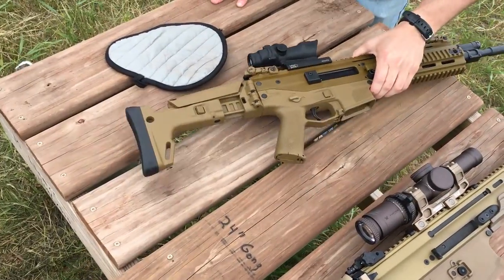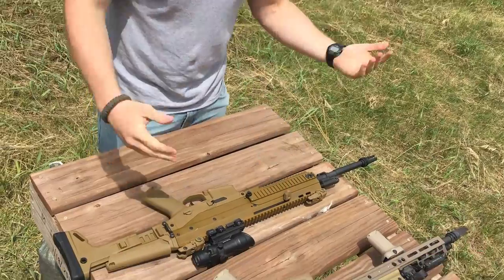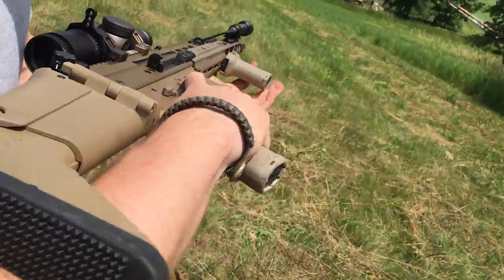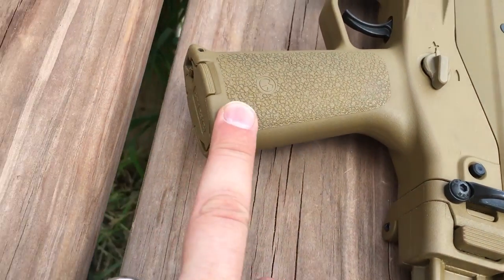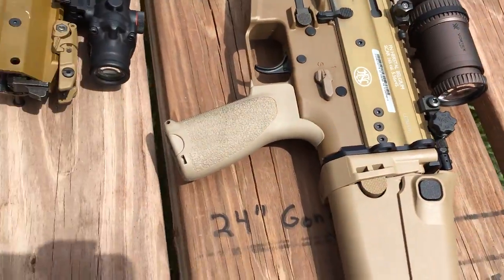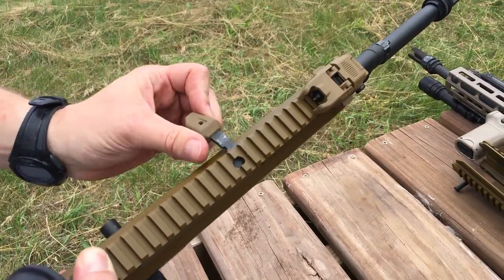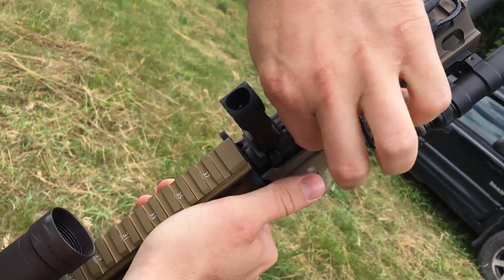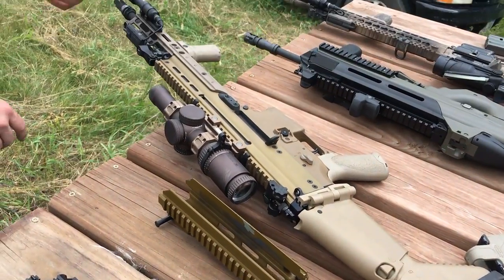ACR vs SCAR... and why the ACR is better!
Trijicon TA01 ACOG as seen on ACR
Full 'build' lists below for both the SCAR and ACR!
SCAR:
Kinetic Development Group (KDG) Charging Handle
KDG MREX MLOK Rail Extension
KDG Safety Selector
Vortex Razor HD GenII 1-6x
Geissele Super Precision 30mm Mount
Geissele Super SCAR Trigger
Cloud Defensive LCS picatinny tape switch mount
Surefire ST07 Remote Tail Switch
Surefire M600U Weaponlight
Dead Air SCAR Keymo Flash Hider
BCM Picatinny Short Vert Grip
BCM Mod3 Gunfighter Pistol Grip

ACR
Trijicon TA01 4x ACOG
SilencerCo ASR Flash Hider